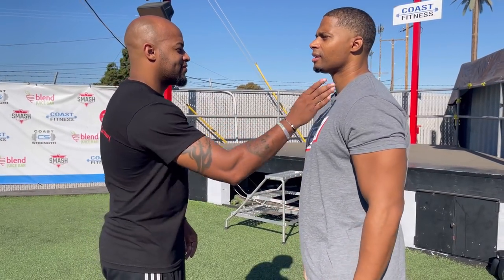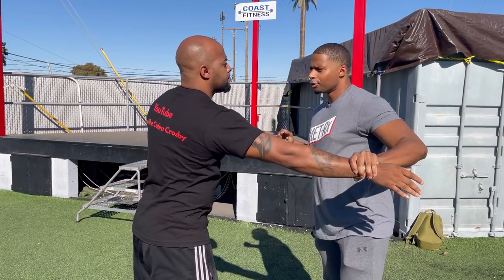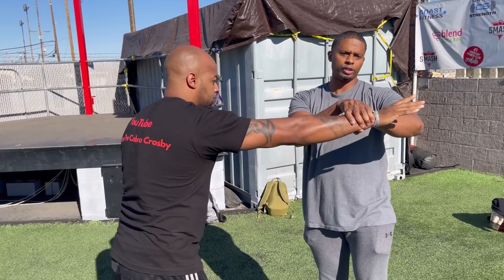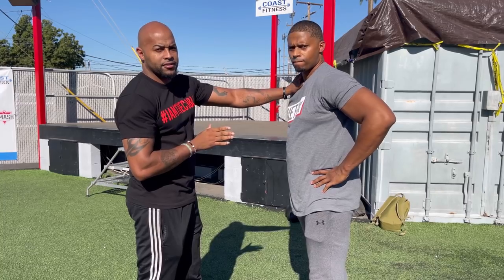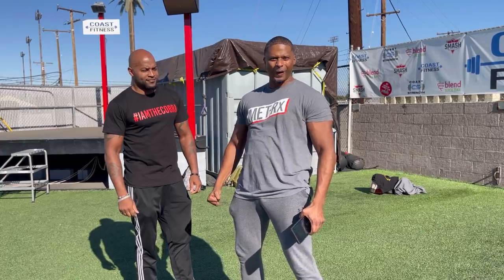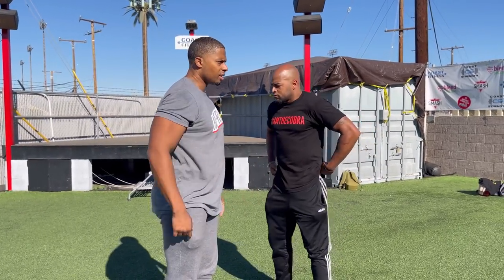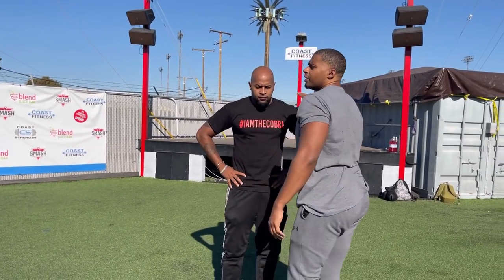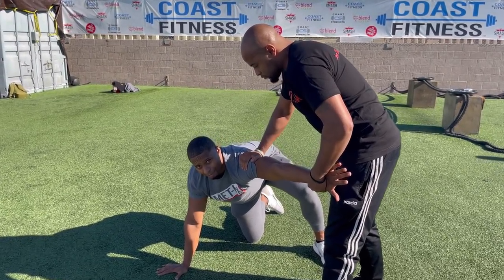Self Defense | How to Break Away from Grabs , Chokes and Holds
In this video you will see some self-defense training that will help you if you ever get grabbed from behind if someone is ever choking you. Also if someone trying to mug you these moves are simple to learn with practice and anyone can perform them.

For clothes and other Merchandise